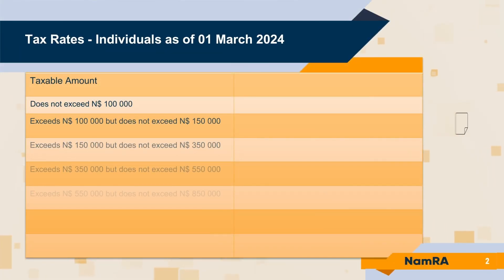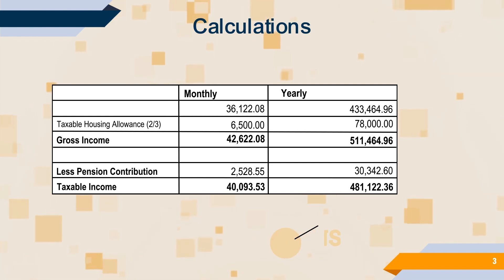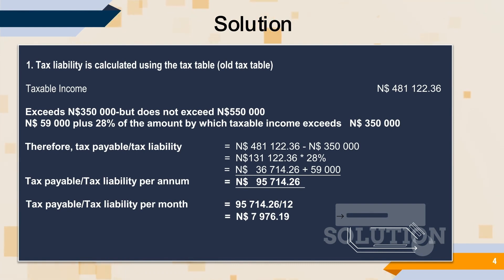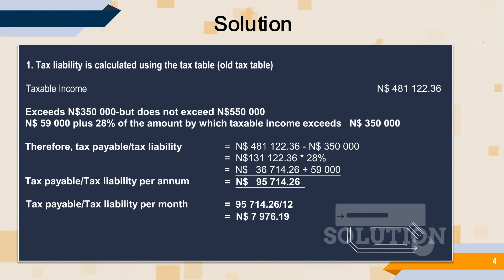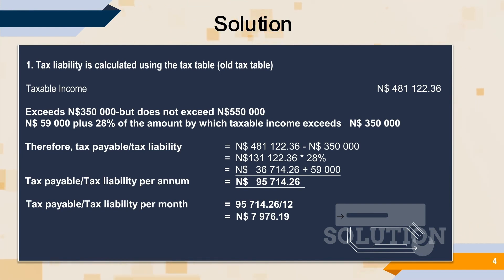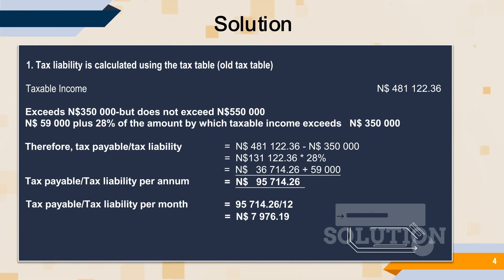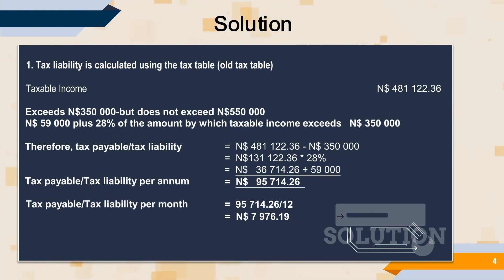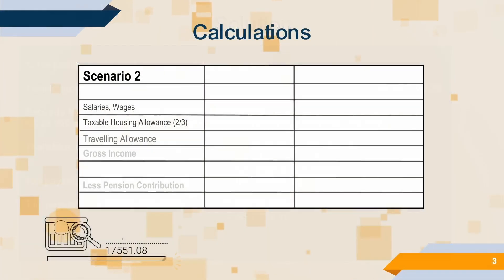Practical Tax Calculations - New tax table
Are taxes a puzzle you'd like to solve? Are you confused about how your income tax is calculated? We break down the process of calculating your income tax liability step by step.

Example 1, new tax table calculation.